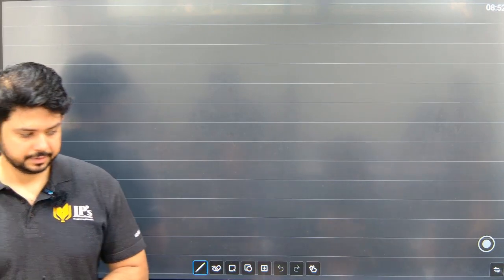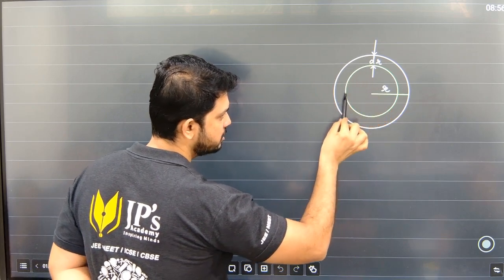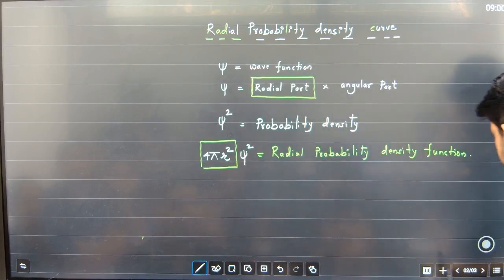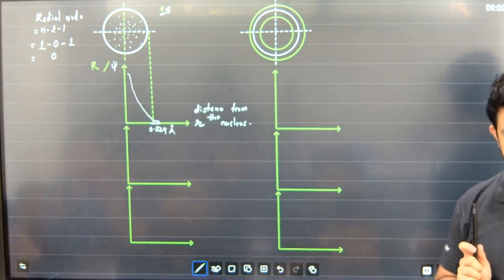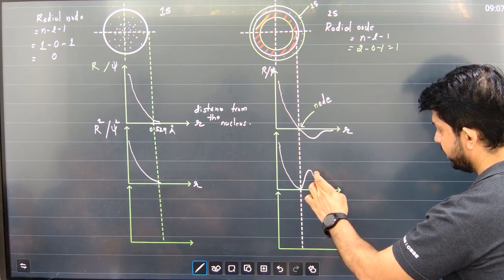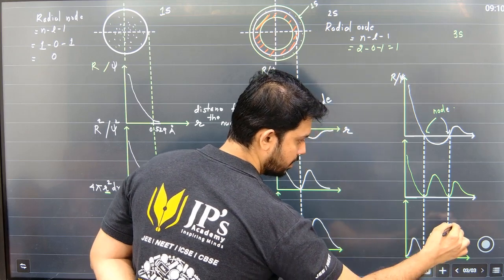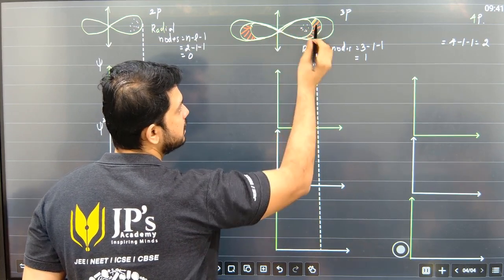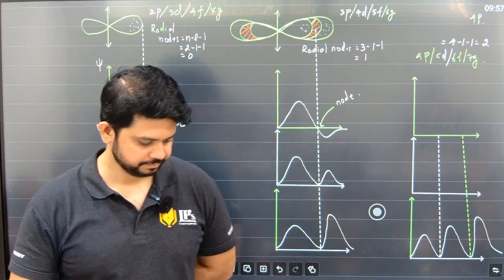Probability Density & Radial Distribution Plots | Atomic Structure | JEE & NEET | Class XI | JPs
🧪 Atomic Structure Lecture Summary – Probability Density Concepts

In today’s Atomic Structure lecture, we focused on Probability Density concepts for atomic orbitals:

✅ We explored Probability Density Plots for different atomic orbitals (s, p, etc.)
✅ We studied Radial Probability Density vs. Distance from the Nucleus
✅ We also analyzed the Radial Probability Density Function (P(r)) vs. Distance (r) and discussed how it differs from general probability density
✅ We visualized how electron distribution varies for different orbitals and quantum numbers

These plots help us understand where an electron is most likely to be found in an atom — a key concept for both JEE/NEET exams.